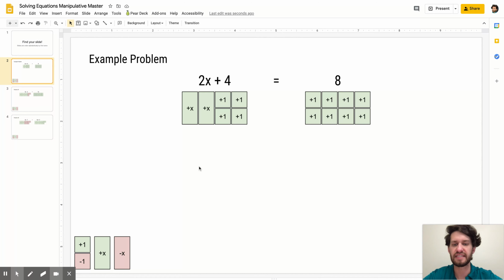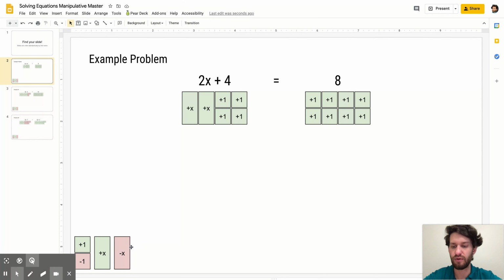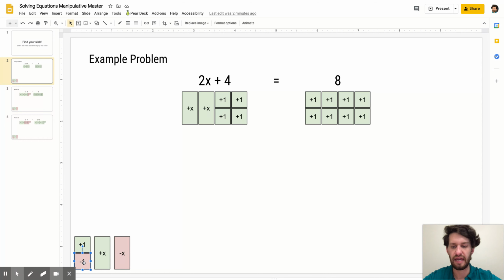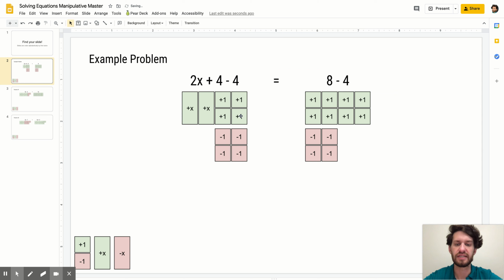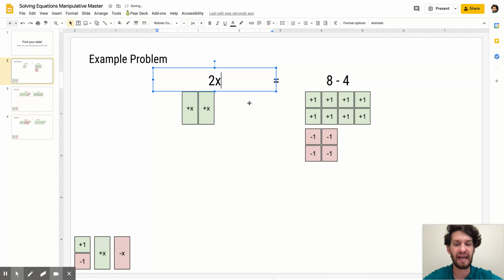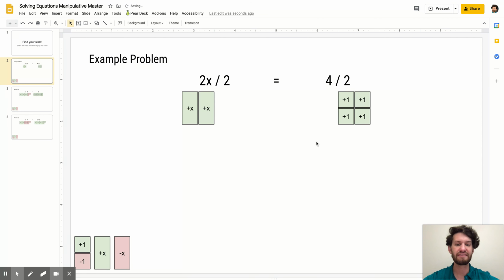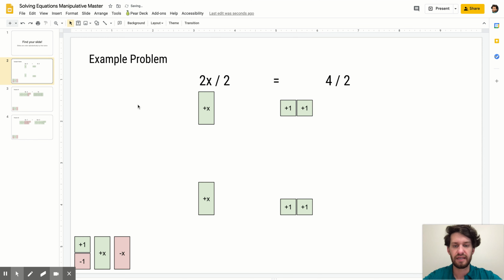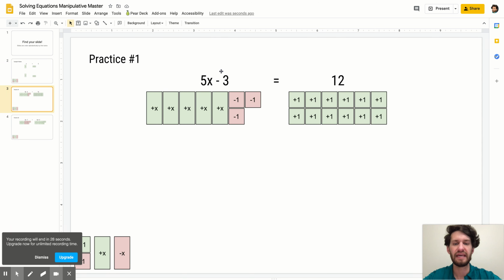Solving equations with visual tiles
A helpful way to visualize solving equations.